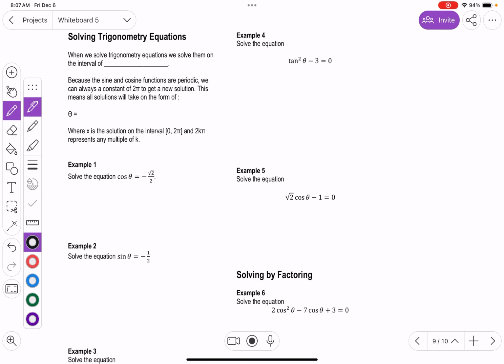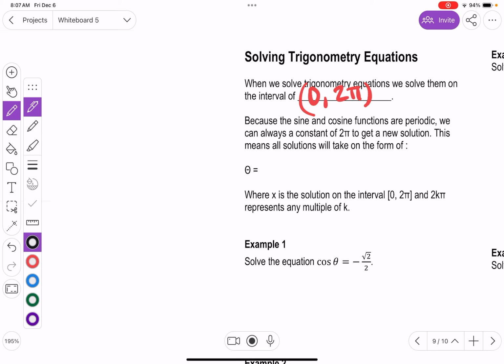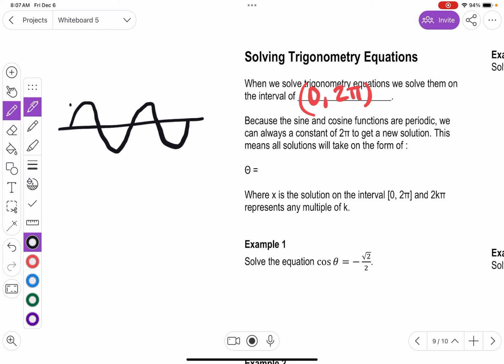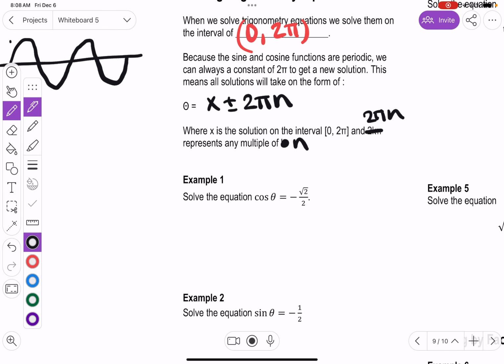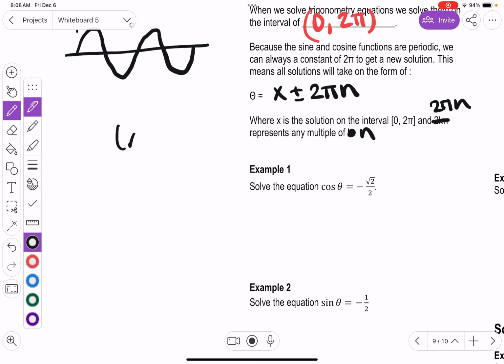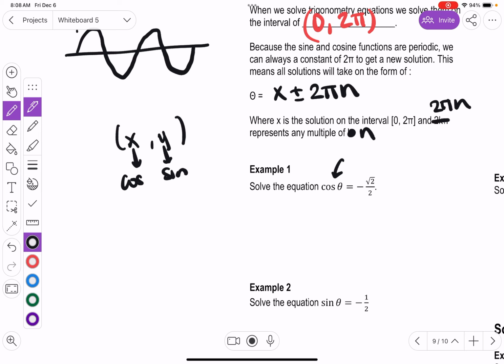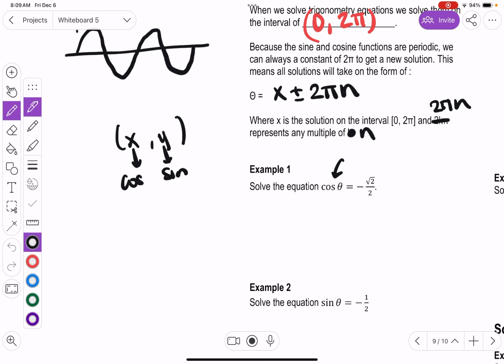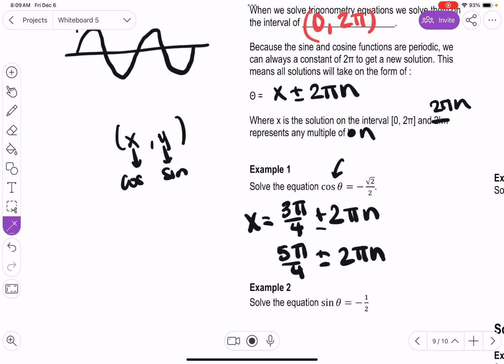Solving Trig Equations #1